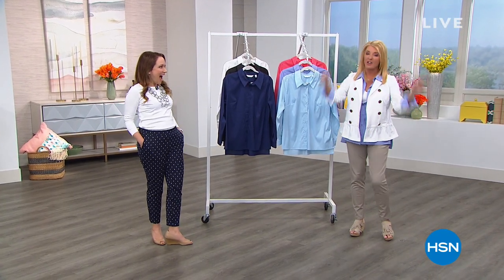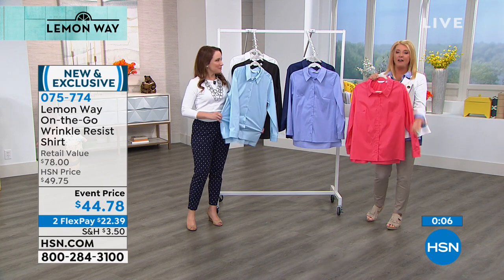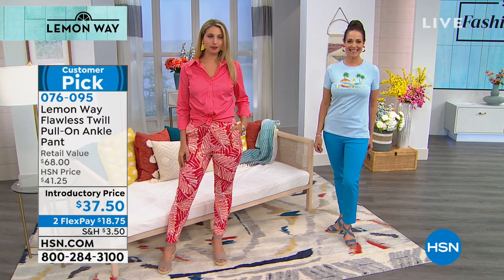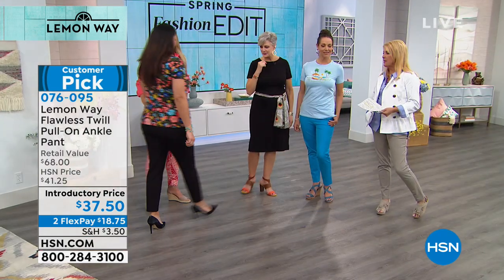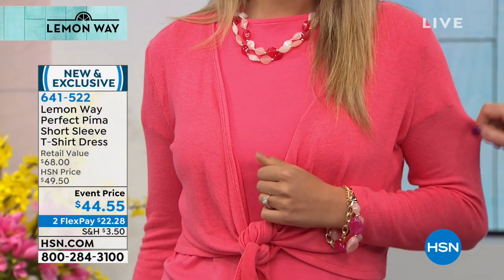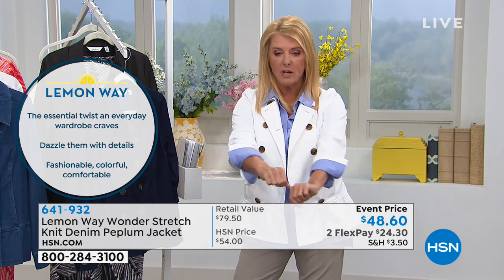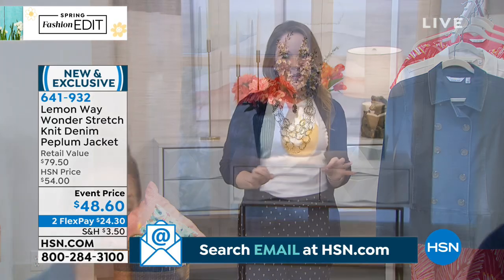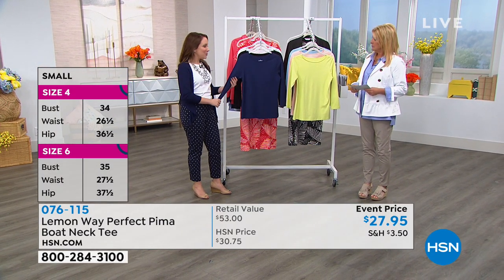HSN | Lemon Way Fashions 03.12.2019 - 02 AM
Shop casual classic fashions with whimsical eye catching prints. Perfect to wear anywhere, anytime.